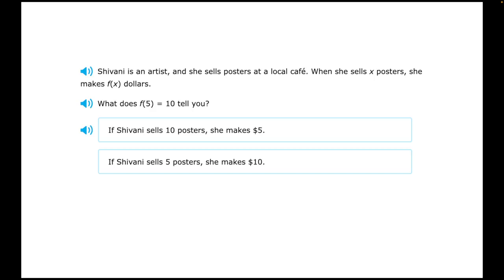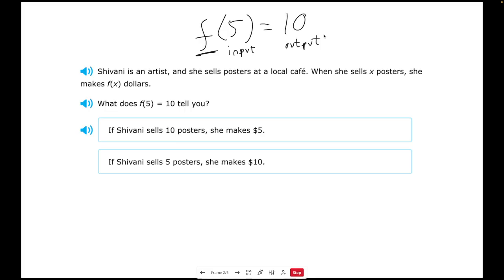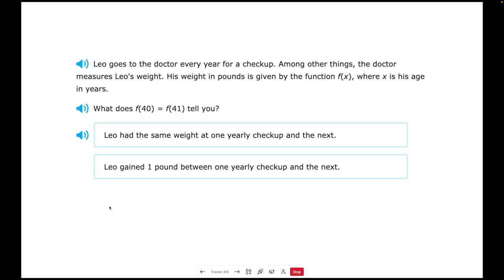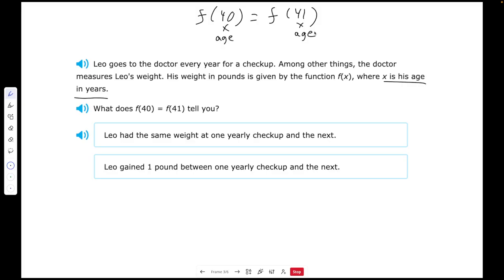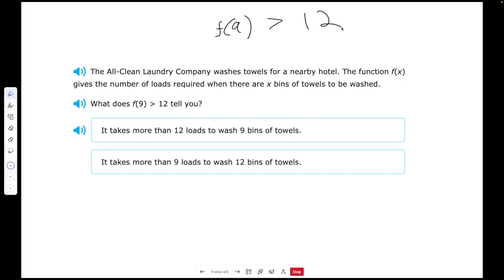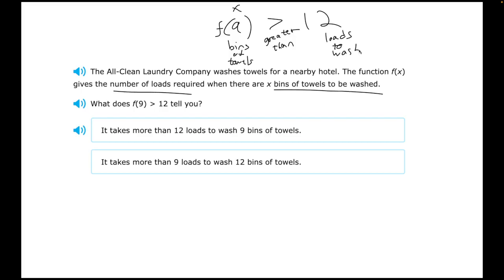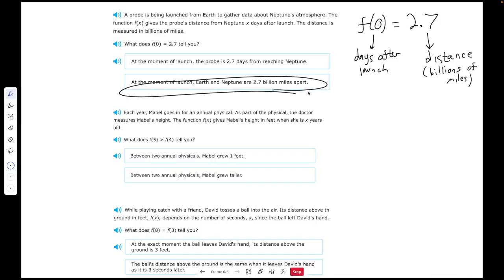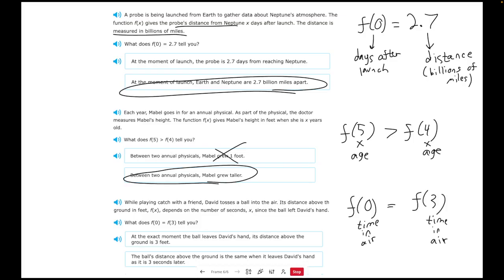Interpret functions using everday language IXL (Short Version)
IXL shortcut: U98

Description: How to interpret function notation in word / story problems.